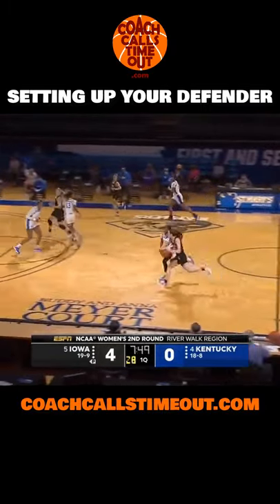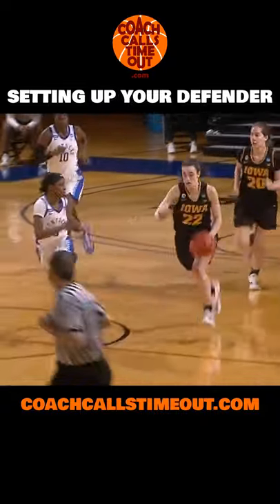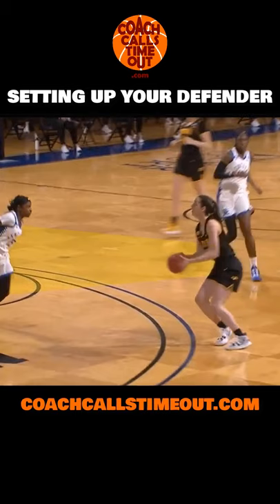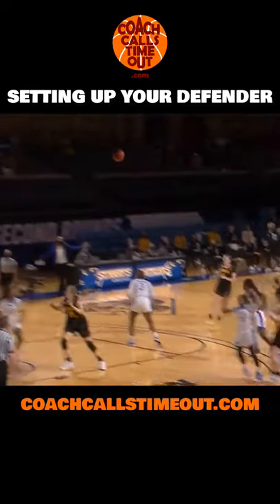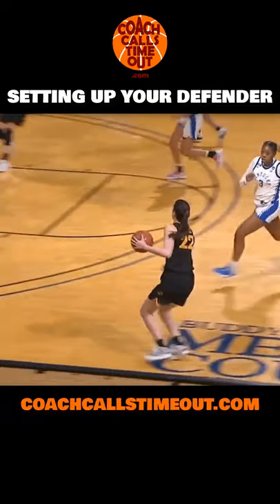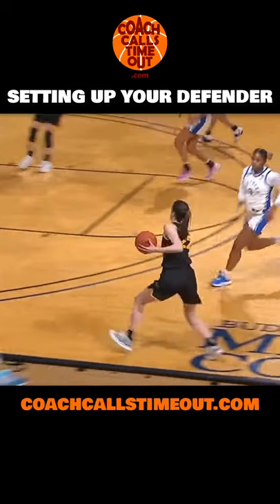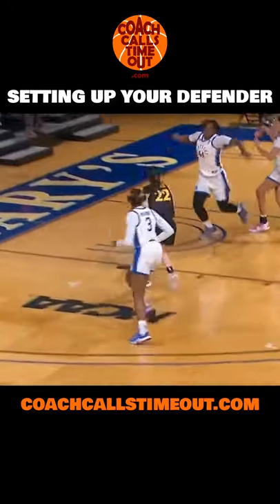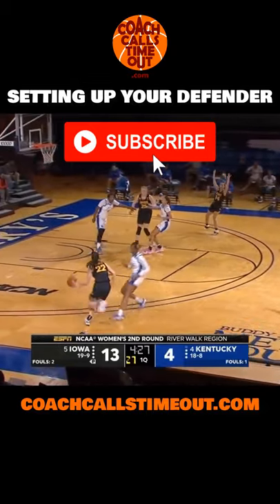Scoring Tip: How to EFFECTIVELY Score On The Move With Caitlin Clark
With two moves Caitlin Clark shows how to use your shot and basketball IQ to set up a defender and blow by for an open layup.

Join our Coaching Program to get access to:

- 100s of set plays for all situations and skill levels.